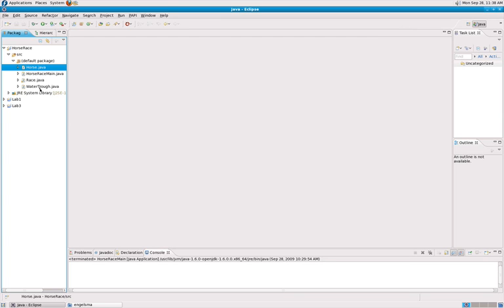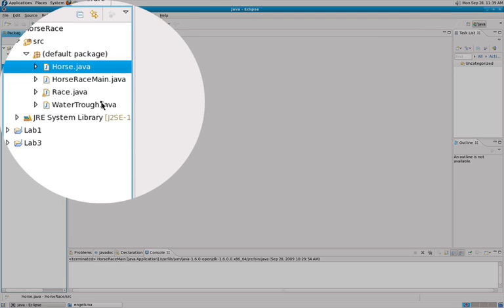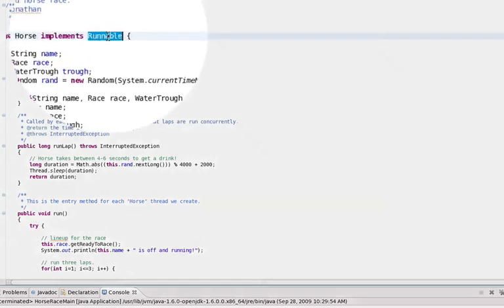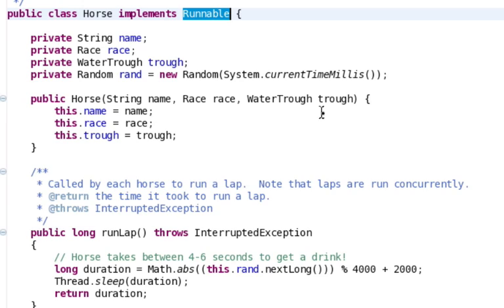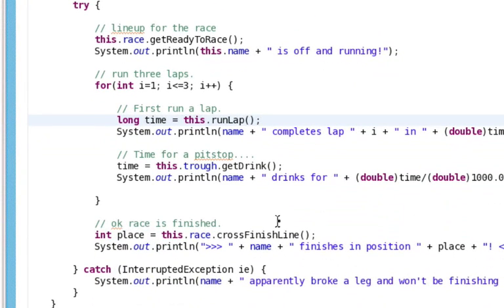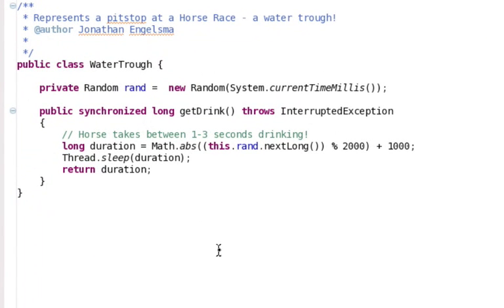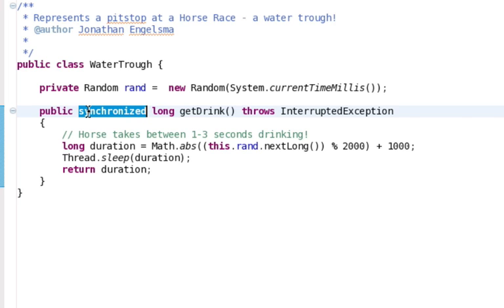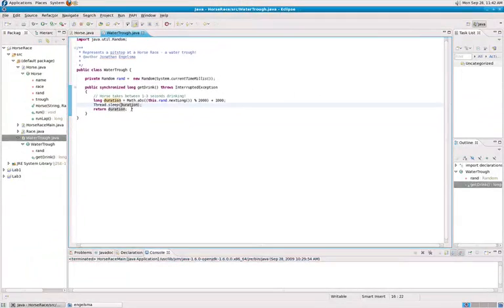Part 1 - Java Thread Synchronization Tutorial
This is part 1 of a 2 part screencast tutorial.  In this segment we walk through a simple multi-threaded Java application demonstrating the use of synchronized methods and Object.wait and Object.notifyAll. The tutorial assumes the viewer has a working knowledge of the Eclipse IDE.